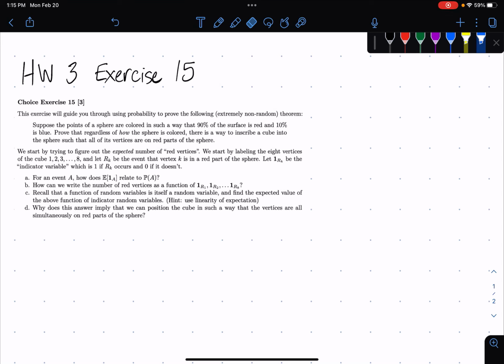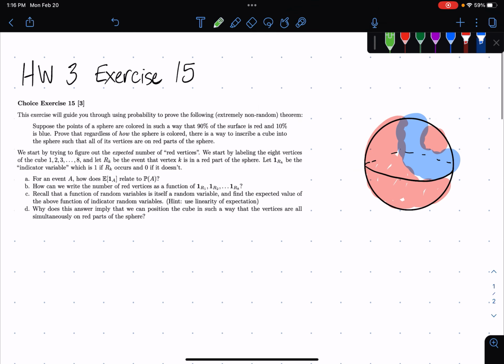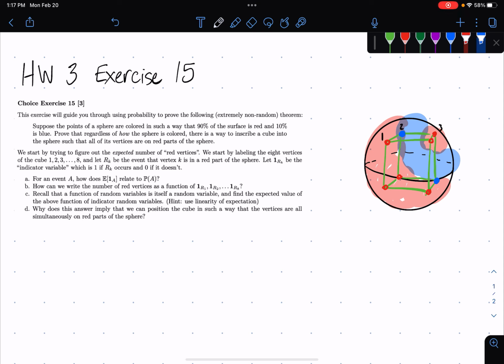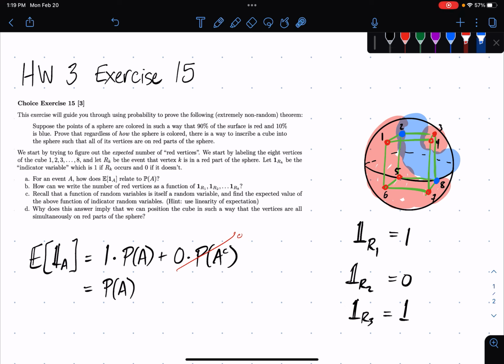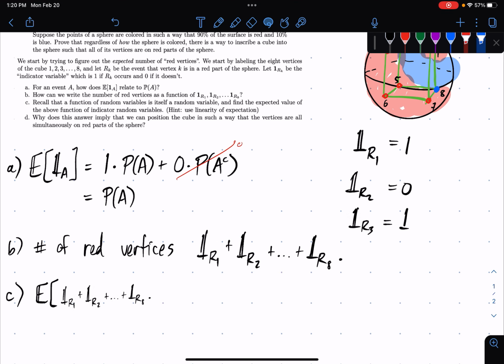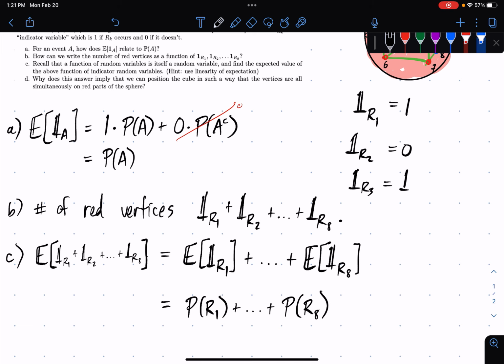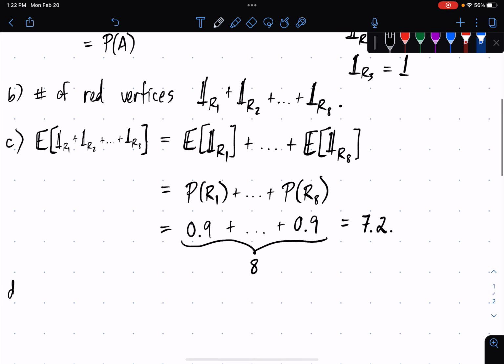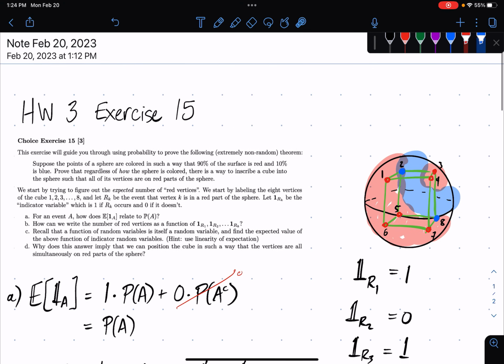Math 62: HW3 Exercise 15